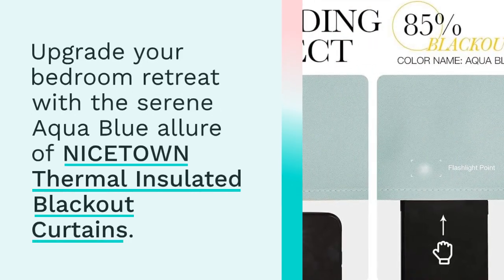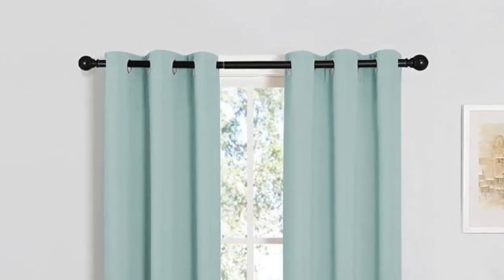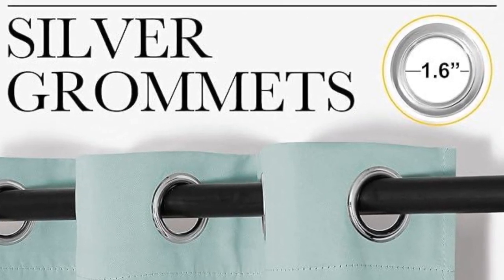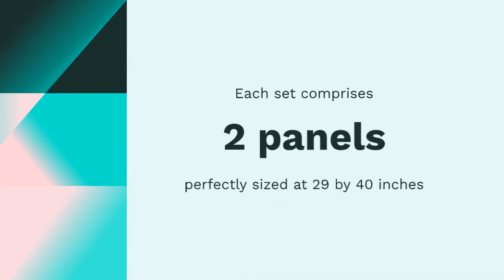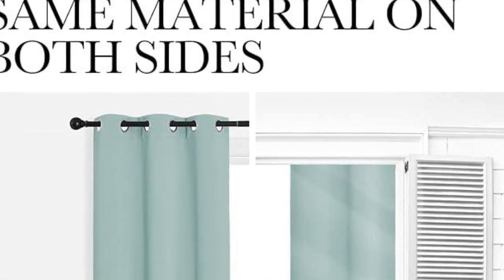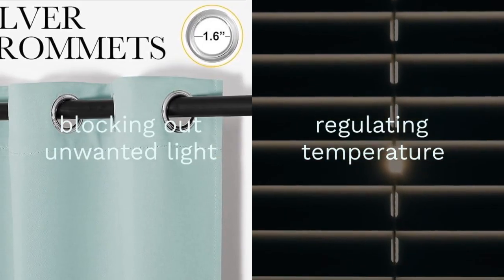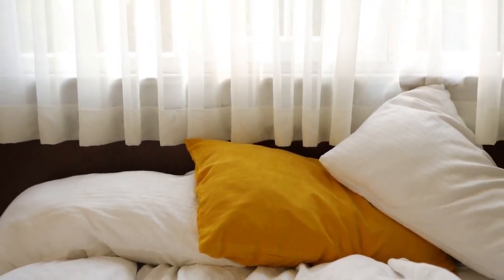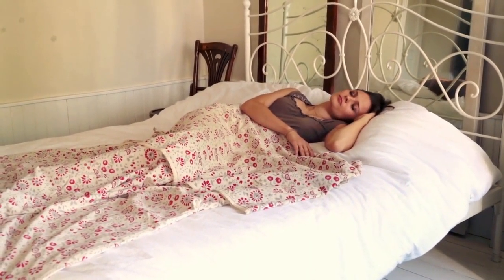NICETOWN Thermal Insulated Blackout Curtains - Set of 2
Elevate your bedroom sanctuary with our NICETOWN Thermal Insulated Blackout Curtains. Crafted in a serene Aqua Blue hue, these curtains are designed to infuse your space with tranquility while providing exceptional light control and privacy As an Amazon Associate I earn from qualifying purchases